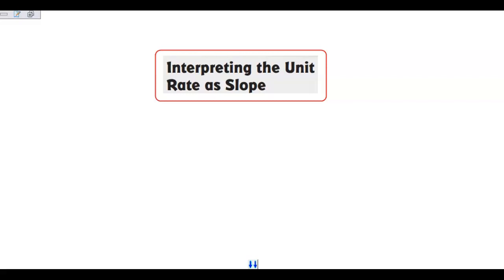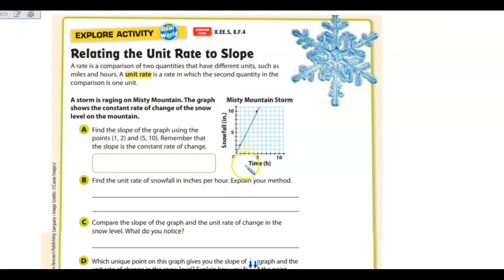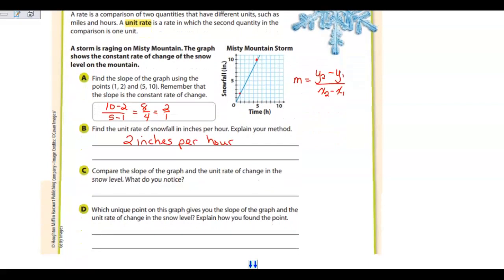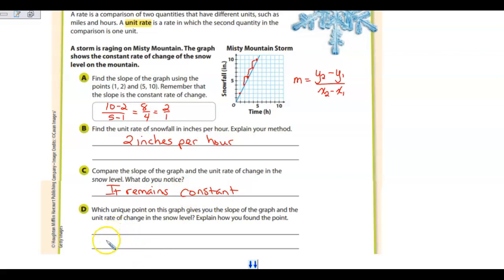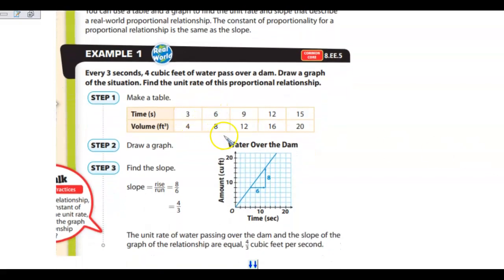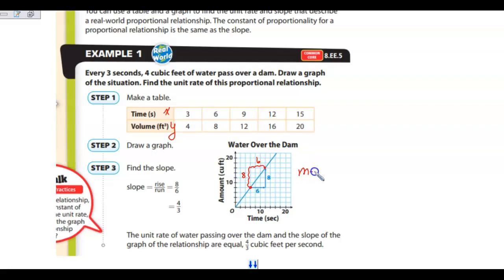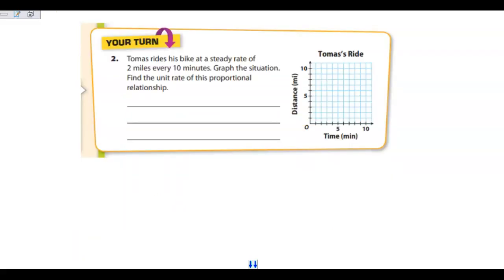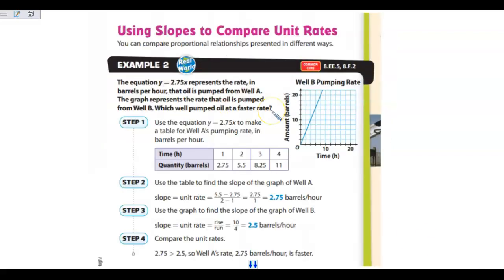Unit Rate as Slope Part 1